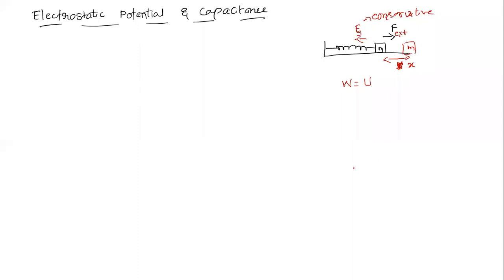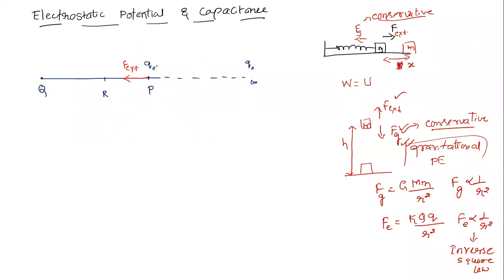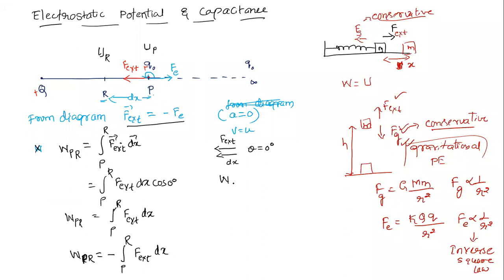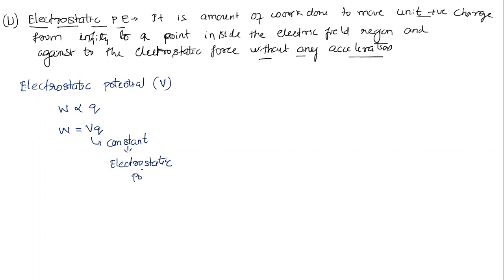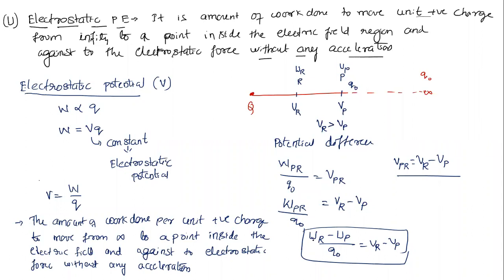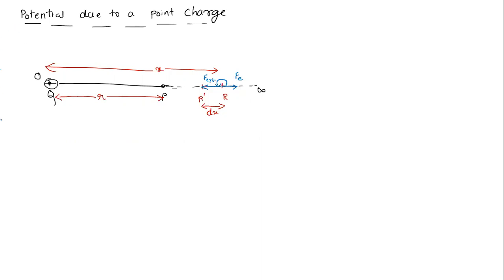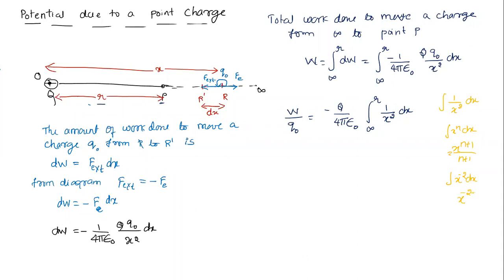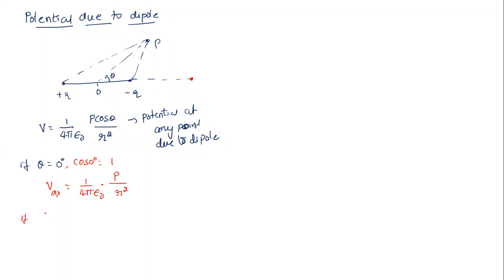Electrostatic Potential & Capacitance Part 1